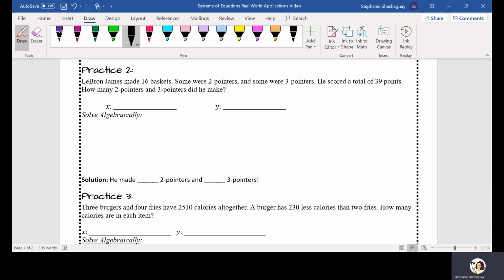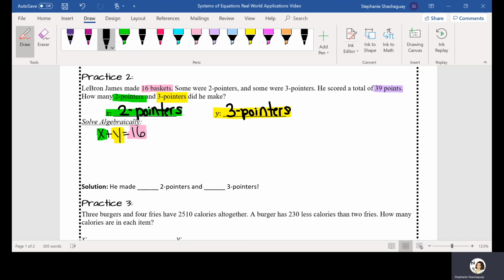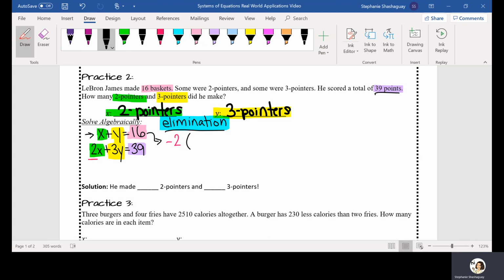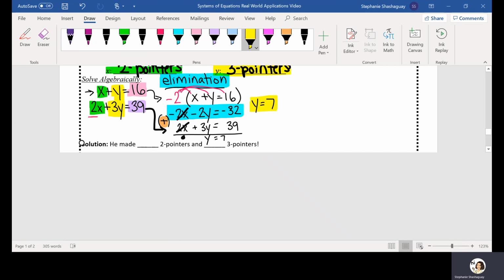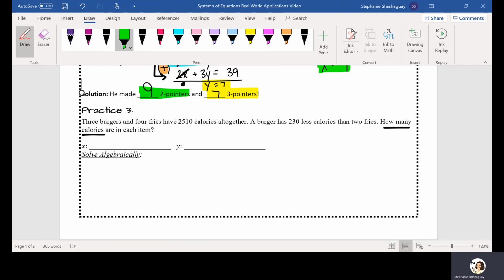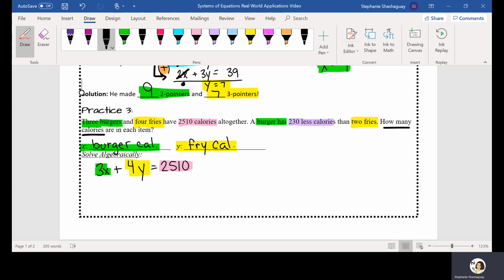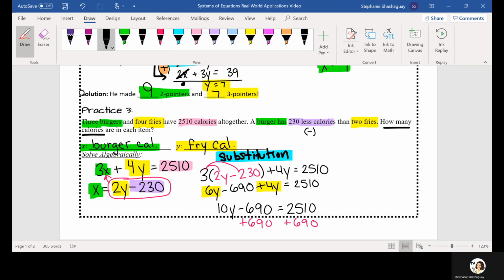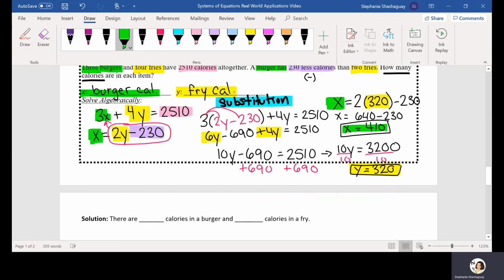Real World System of Equations 1 Video 2